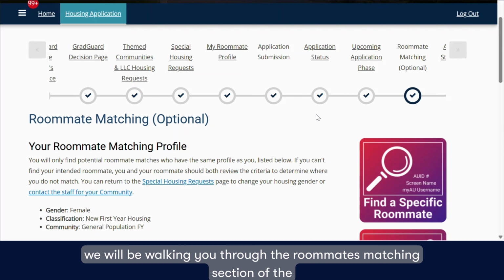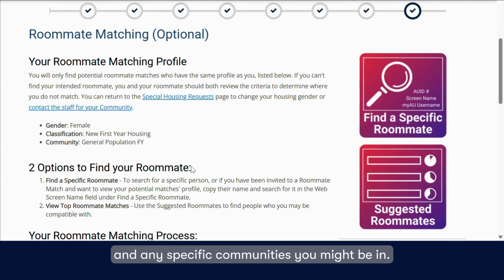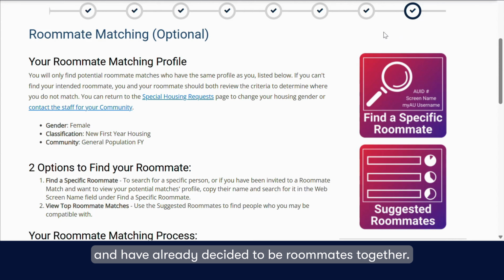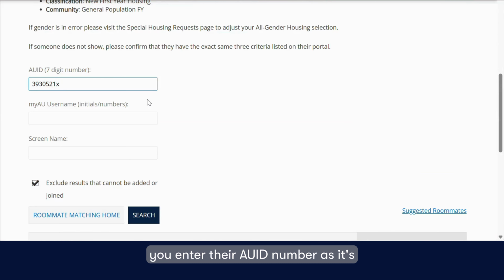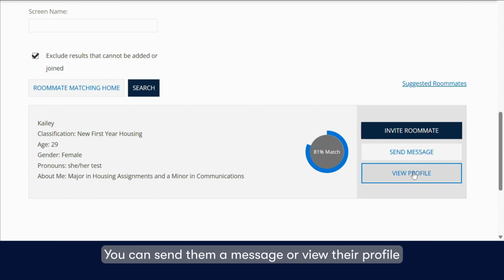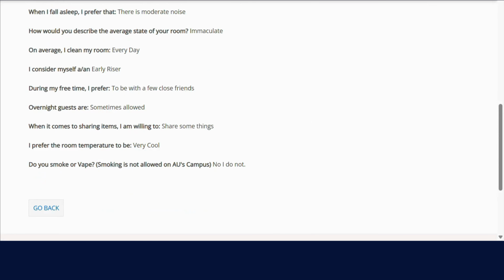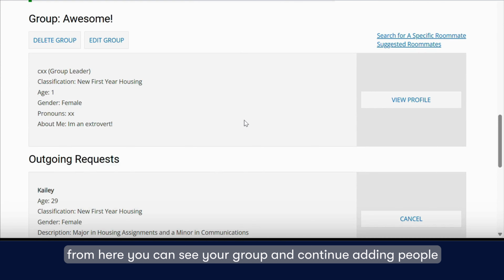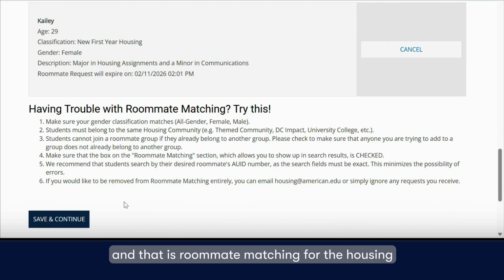Roommate Matching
AU's Housing team has put together this step-by-step tutorial on finding a roommate through the Housing Portal.  Watch and learn about Roommate Matching!